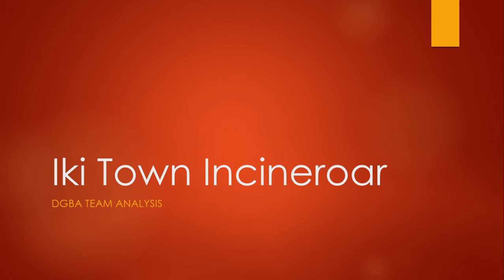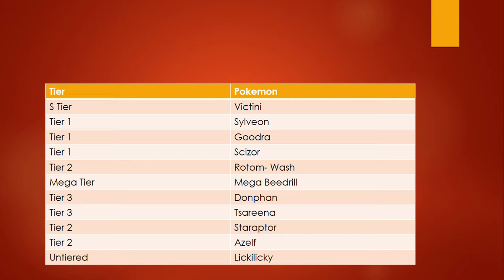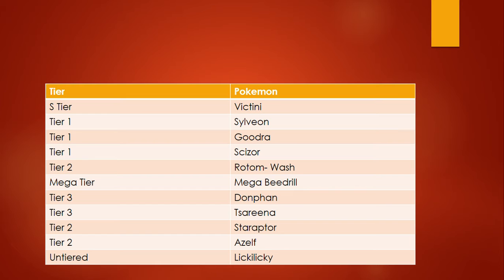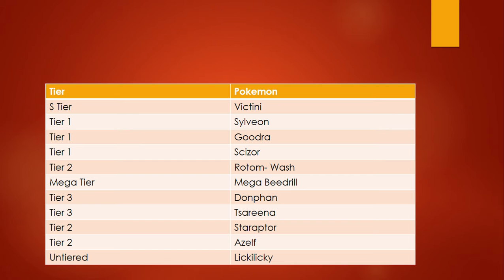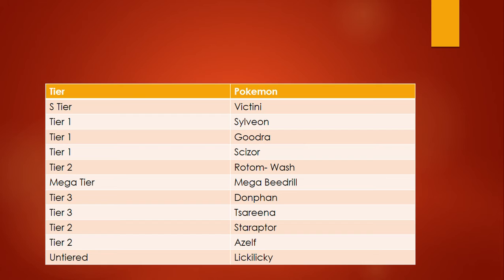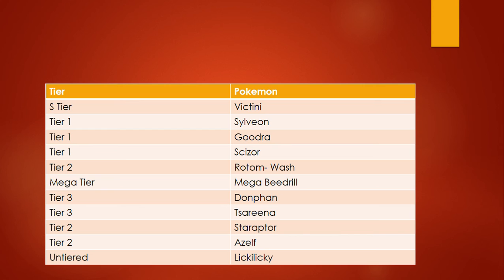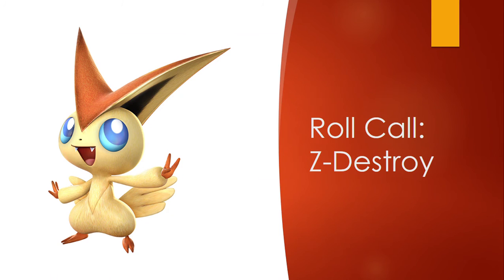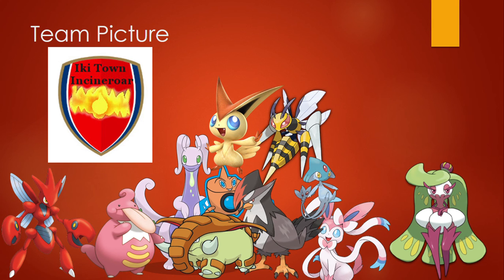DGBA S2 Team Analysis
Welcome to something new for the channel DRAFT Format! I so excited to jump into the YT draft format with season 2 of the DGBA (My season 1). Come check out the team we drafted!